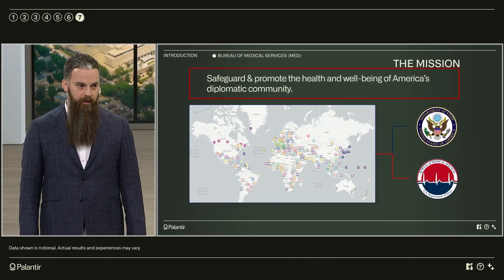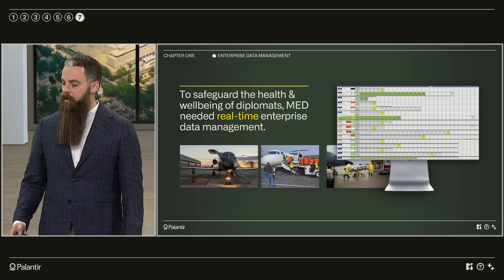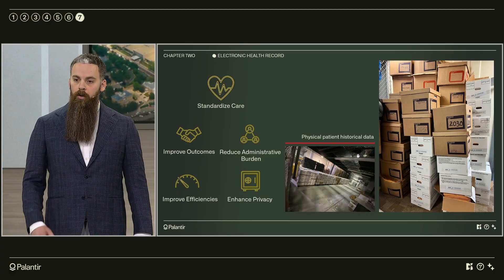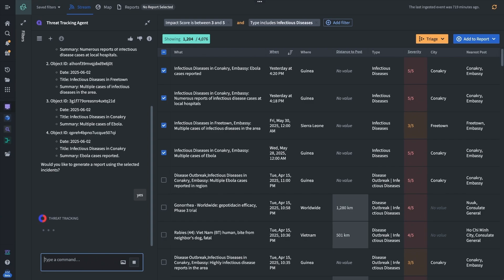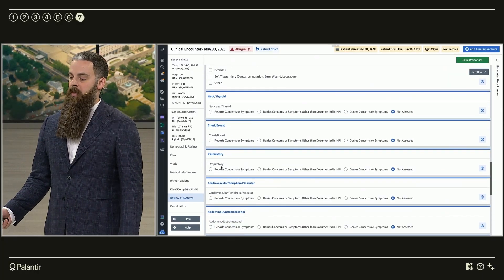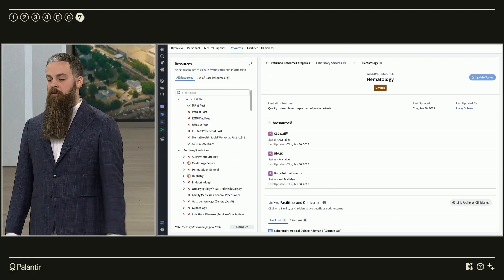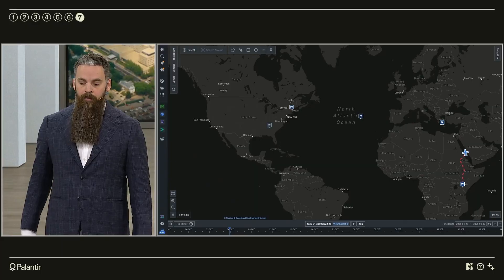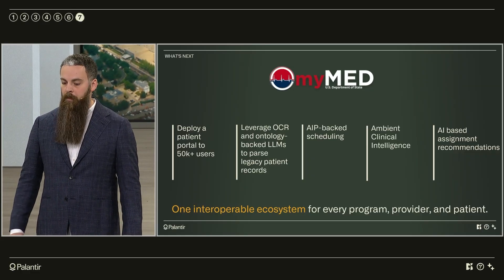AI-Enabled Medical Operations | U.S. Department of State at AIPCon7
“We recently deployed our first AIP workflow, bringing us from analog to AI in 18 months. Now, every single encounter that we do is documented digitally, and new employees to the department will never see a paper chart.”

With Palantir, the U.S. Department of State can reduce the time it takes to clear candidates to the Foreign Service from 60 days down to 12. The time saved allows a Western standard of care to reach all patients, regardless of what corner of the world they’re serving our country.

At AIPCon 7, Alan Lewis, IT Director at the Bureau of Medical Services, U.S. Department of State, describes how Palantir helps the U.S. save lives.